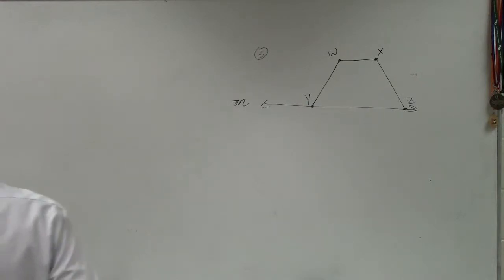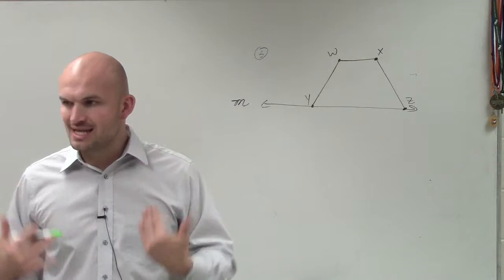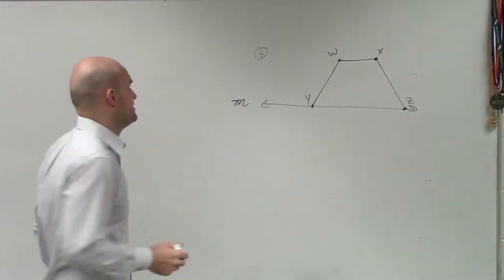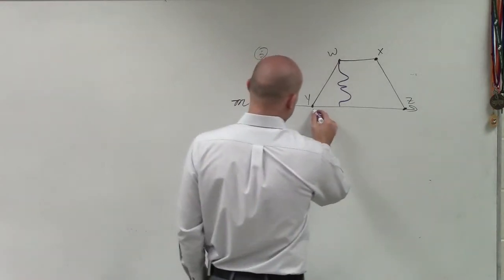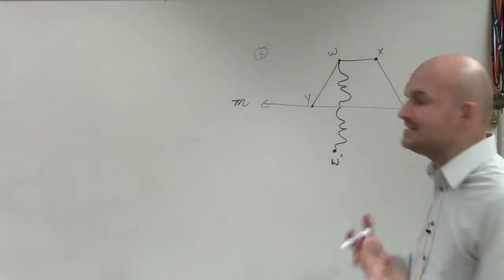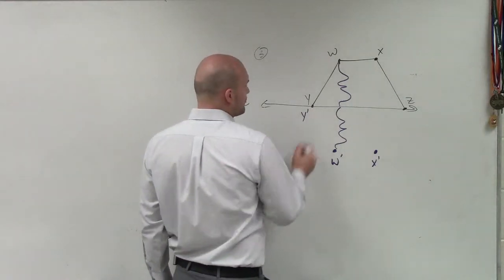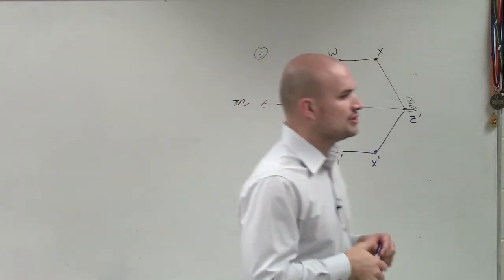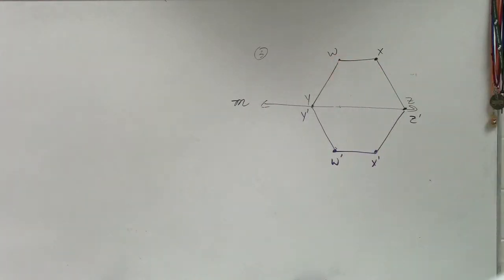Reflecting a polygon over a horizontal line of symmetry